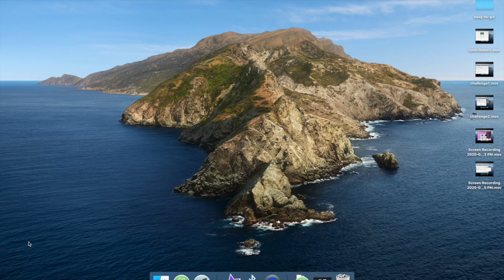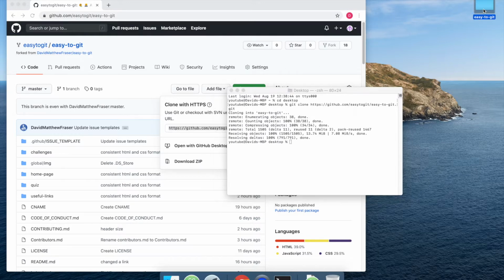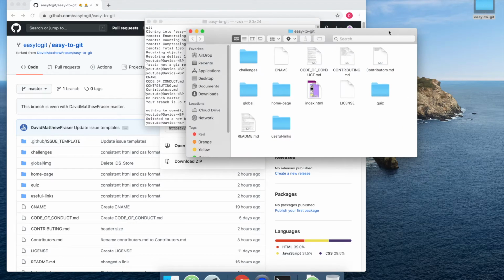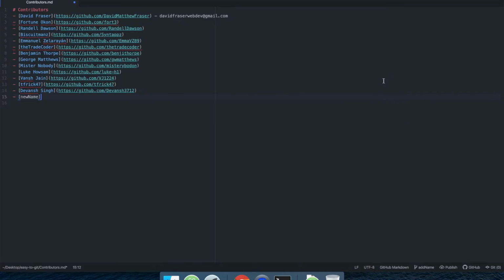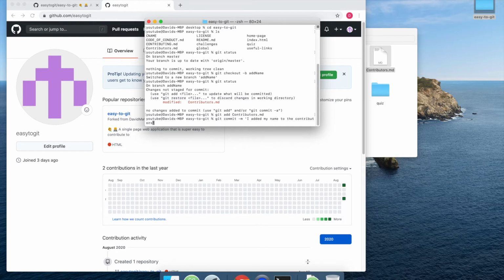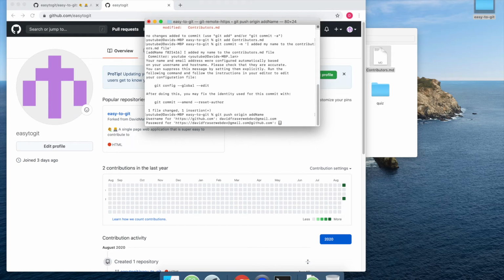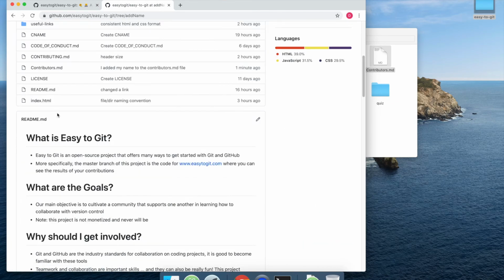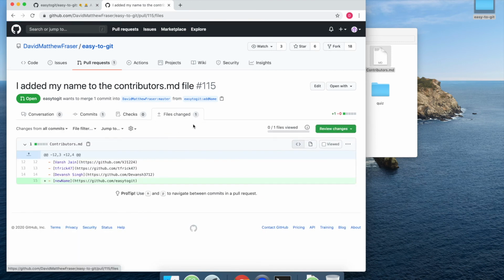Contribute To An Open-Source Project #1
This is a tutorial on adding your name to the Contributors.md file on the Easy To Git GitHub Repository.